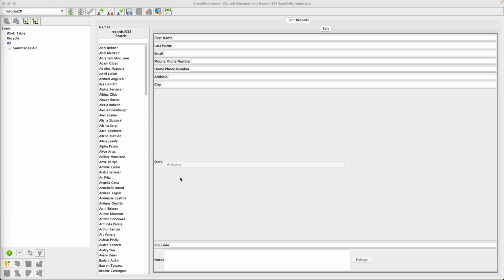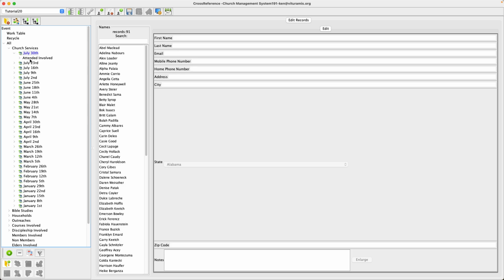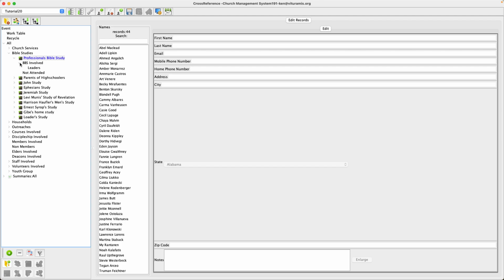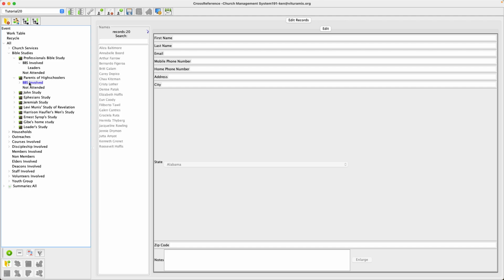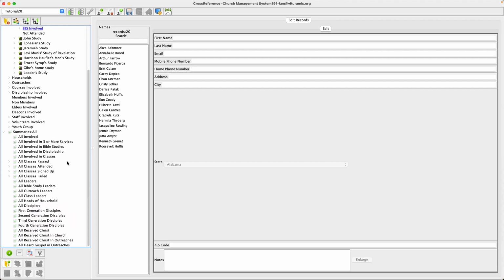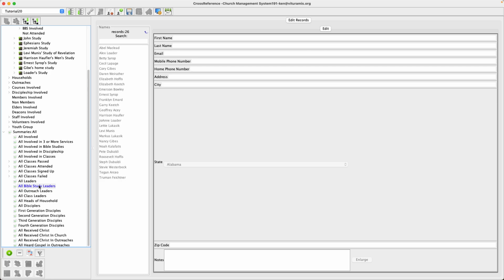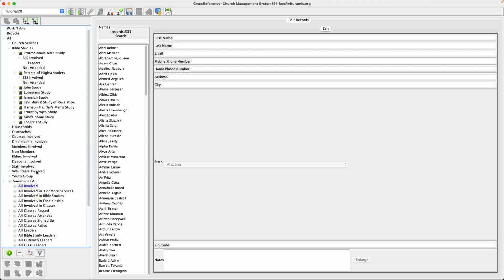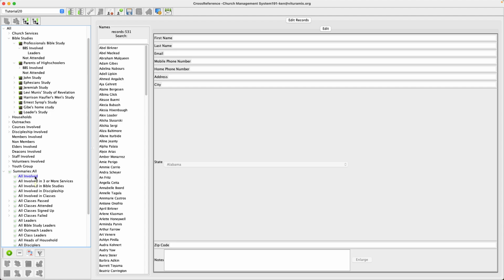What are Summaries In CrossReference?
Summaries are a very powerful feature that provide analysis of your database in an interactive way.  They are like reports only much more flexible and interactive.